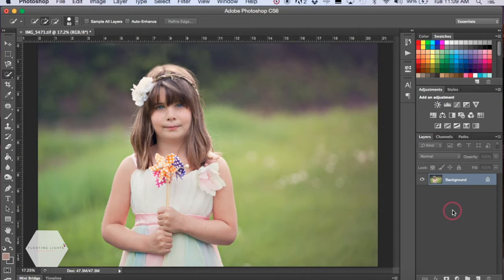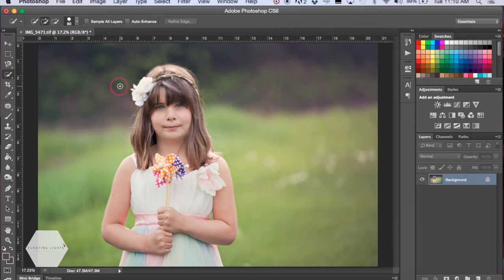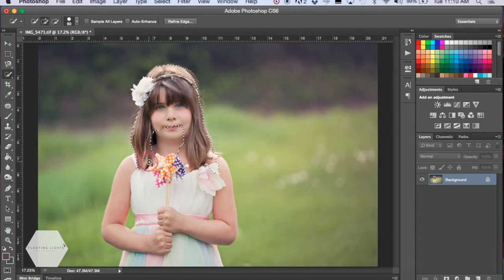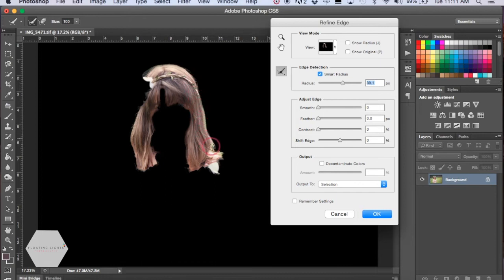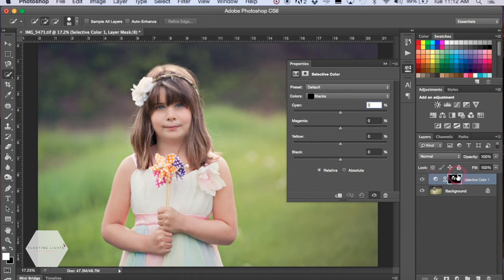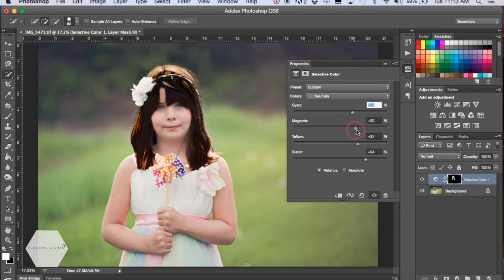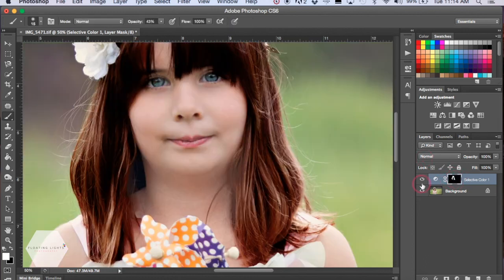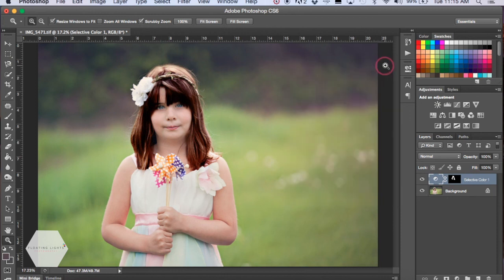How To Change Hair Colour in Photoshop